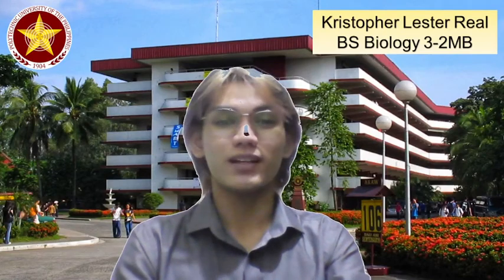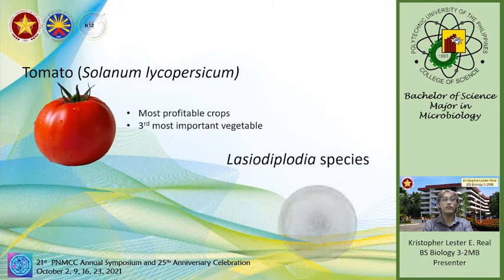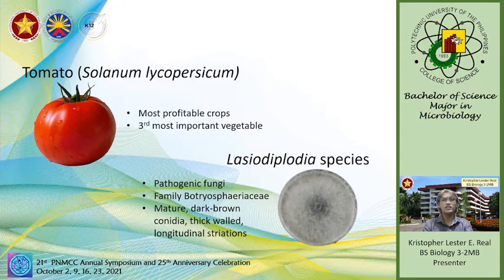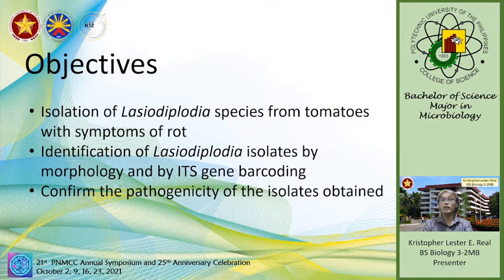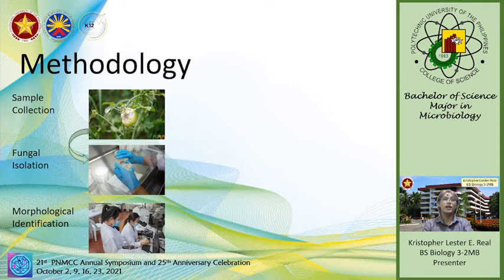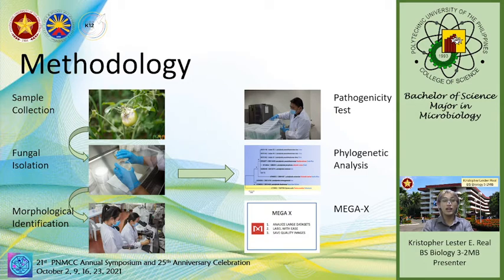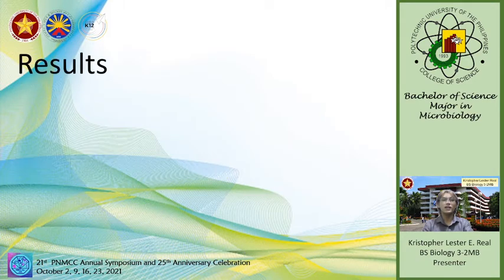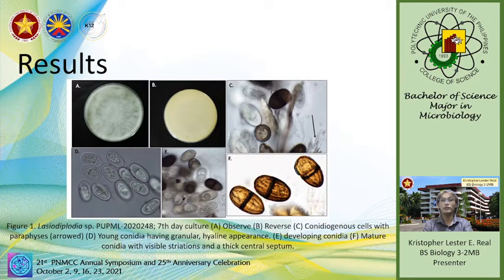C10 Togupen et al Pitch